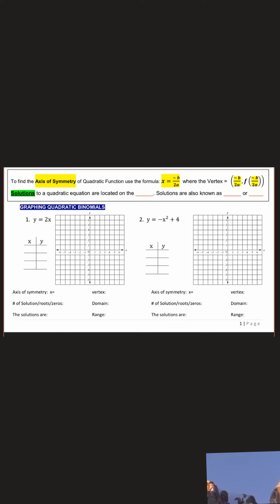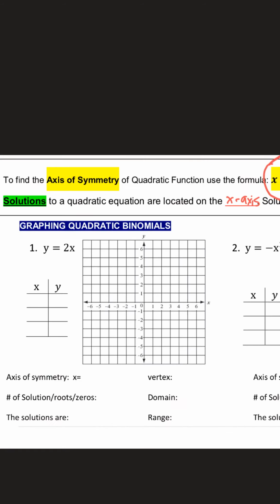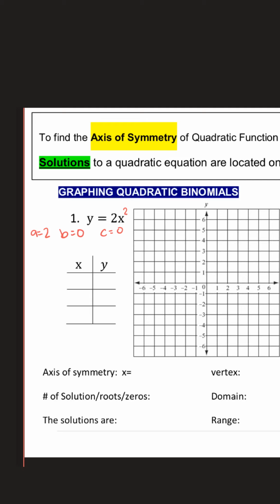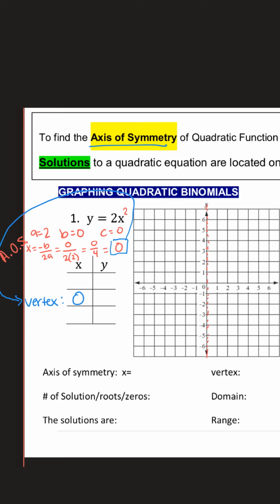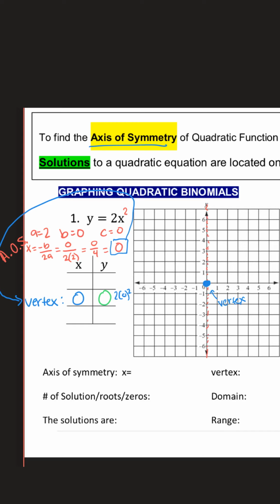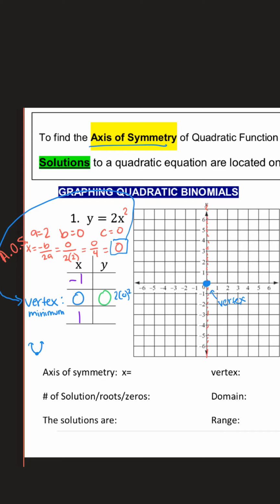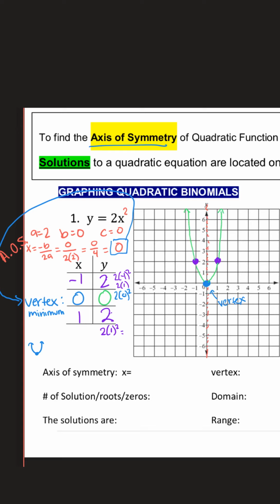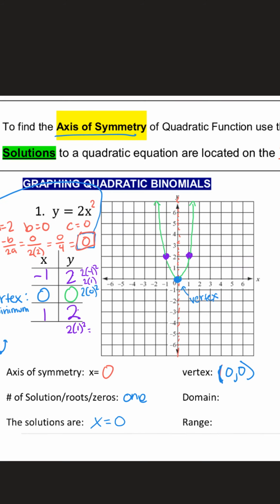Day 1 graphing binomials #1